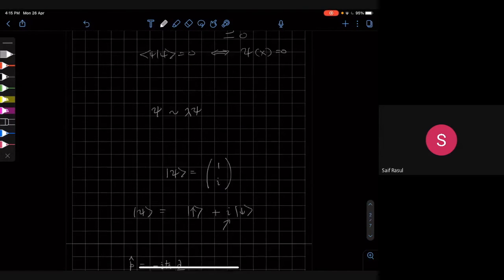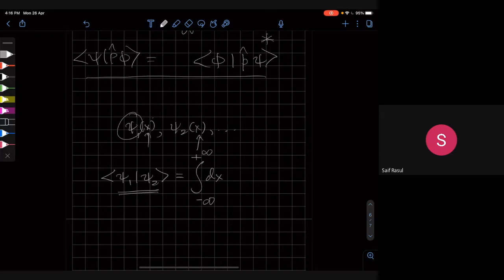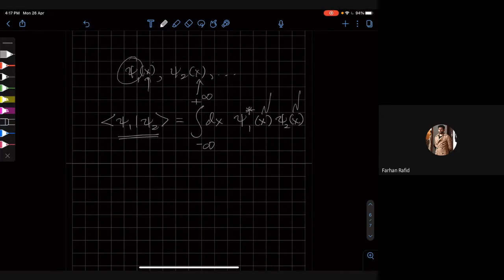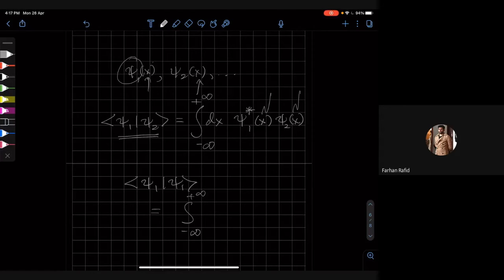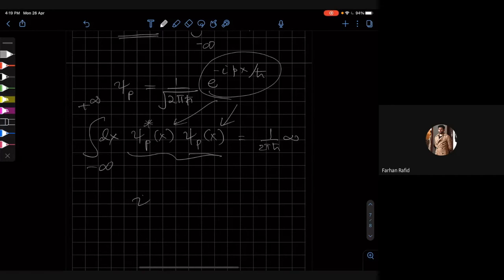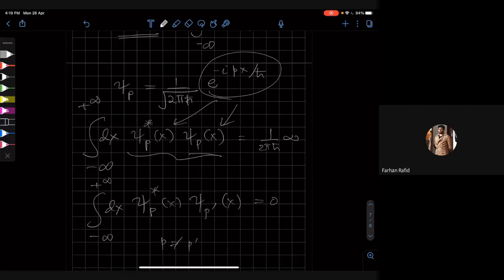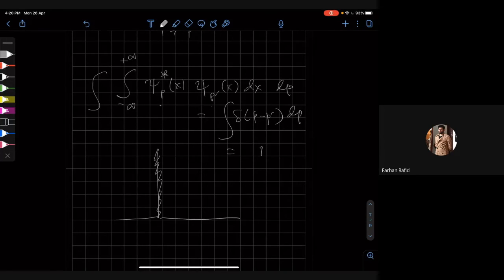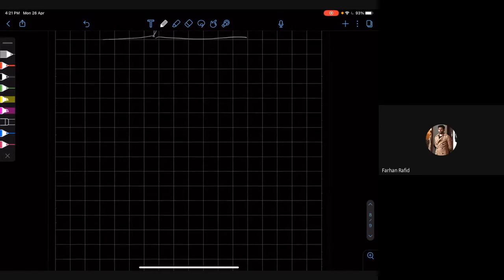Stat Mech L17V3: Question and Answer